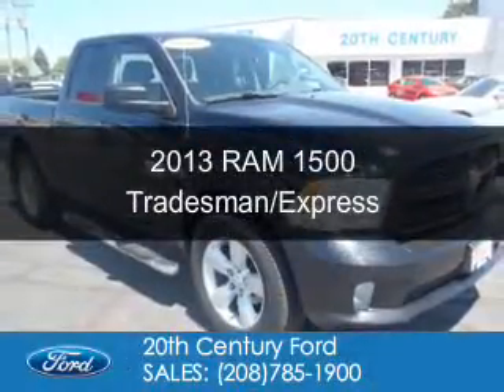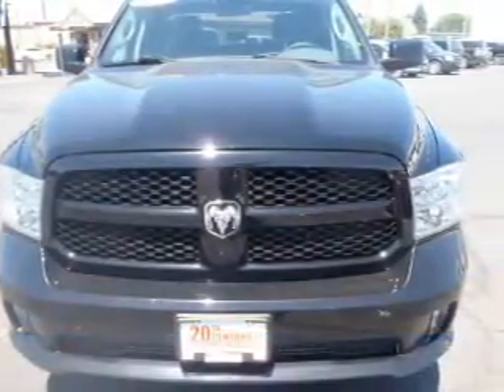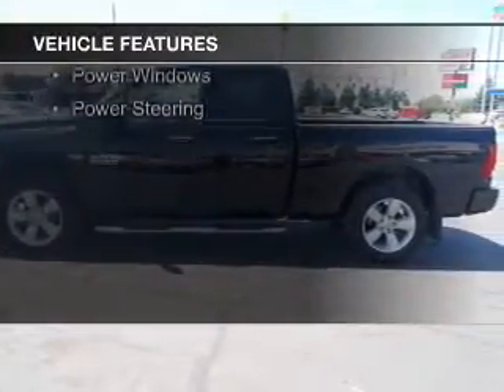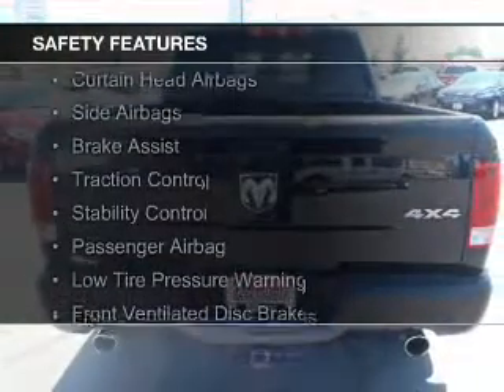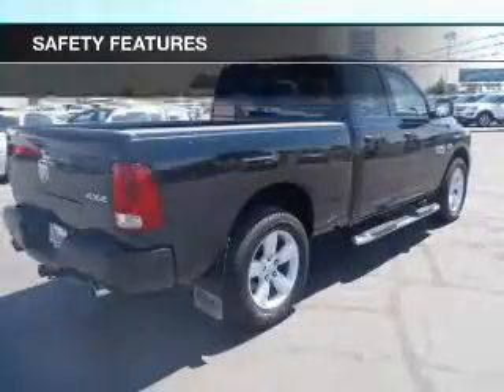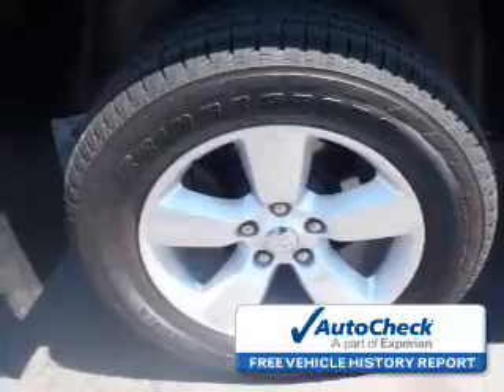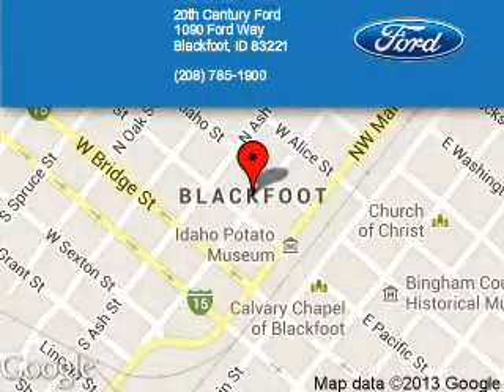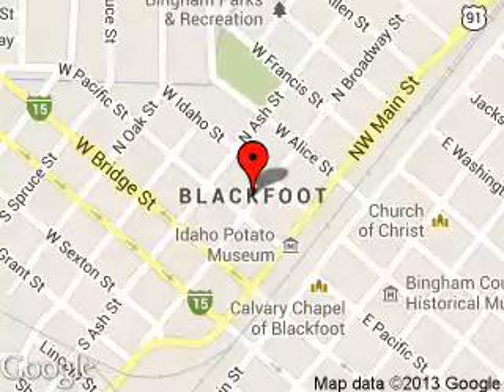2013 RAM 1500 - Blackfoot ID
Phone:
Year: 2013
Make: RAM
Model: 1500
Trim: Tradesman/Express
Engine: 5.7 liter 8 cylinder 16 valve
Transmission: Automatic
Color: Black Clearcoat
Mileage: 55157
Address:
1090 Ford Way